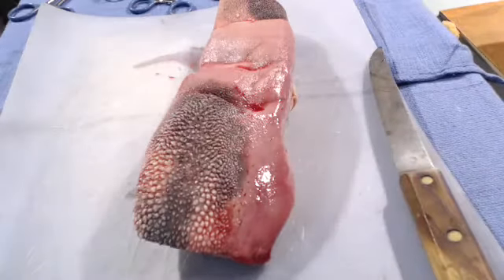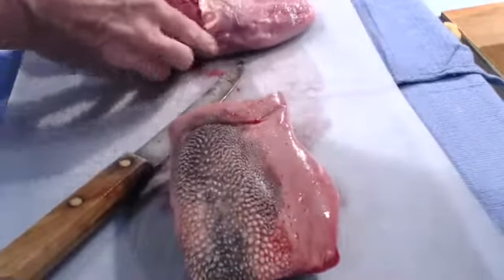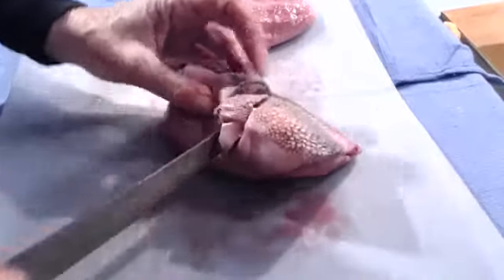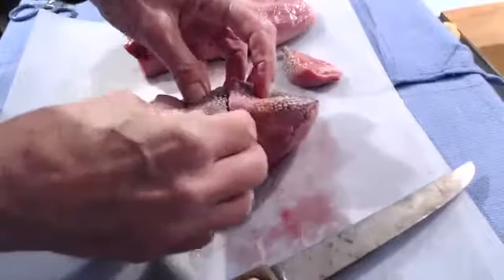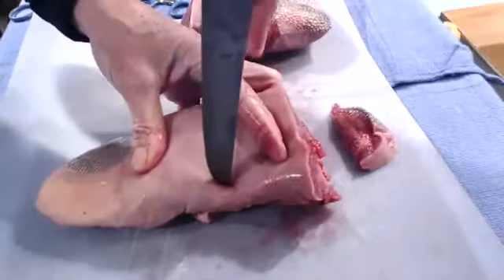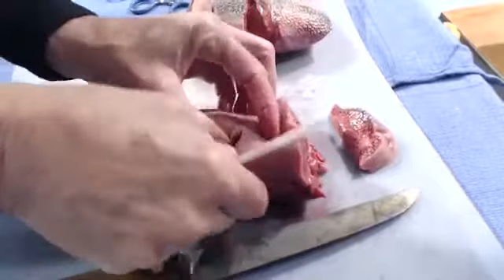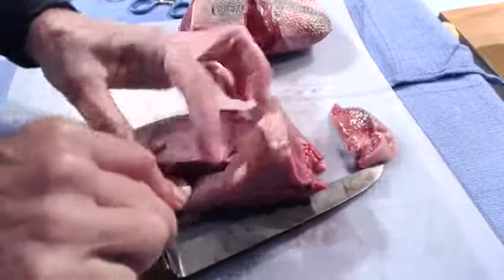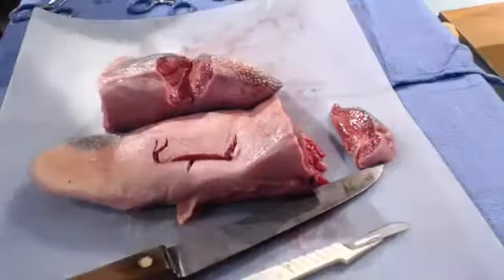Midwifery - Making a Perineal Repair Model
In this 5 minute video Nell demonstrates making a perineal repair model out of a whole beef tongue to simulate the vulva for suturing practice. There is some background noise from my puppy. 🐶  😊